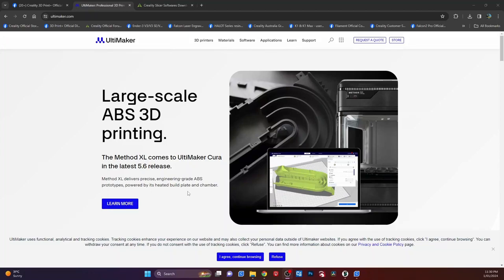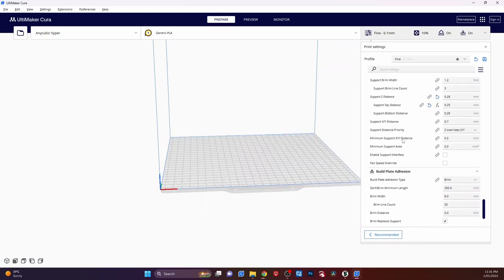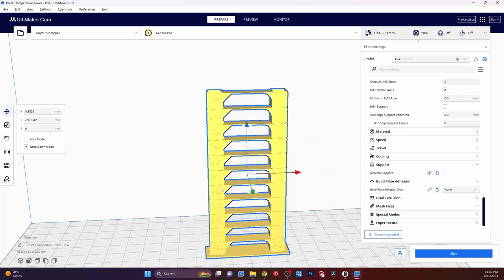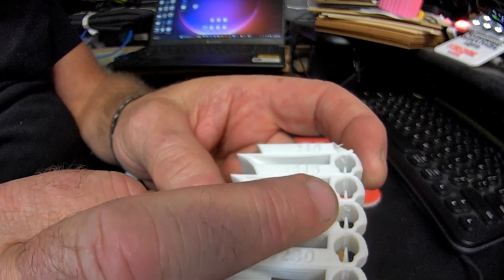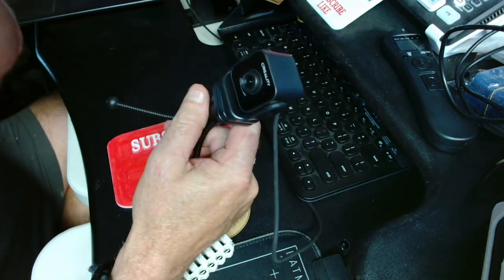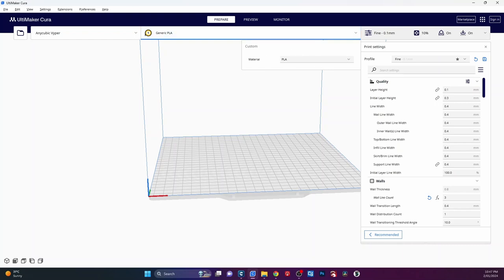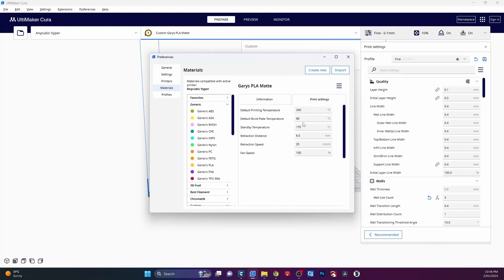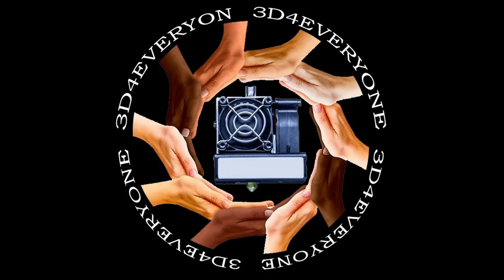How to do a temperature tower in Cura slicer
A run down of how to load Cura Slicer and how to do a temperature tower to determine the best temperature for your filament.

3D printers I use:
AnyCubic Kobra Max
Anycubic Chiron
Anycubic I3 Mega X
Anycubic Neo
Creality CR6SE
Creality Ender3 v2
Creality Ender3
Sovol SV06
Sovol SV04

Equipment use to create Videos:
DJI Mic
Glide Gate TMP100 Teleprompter
Logitech Streamcam
Logitech C920
Nikon D800
Nikon D300